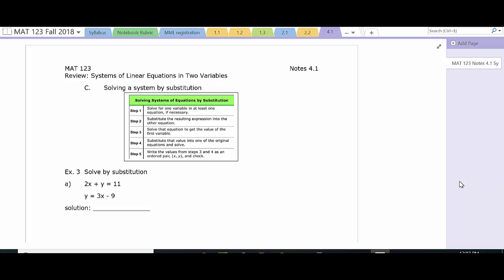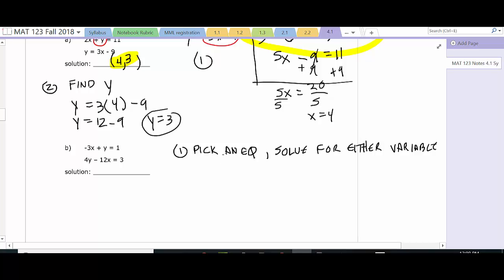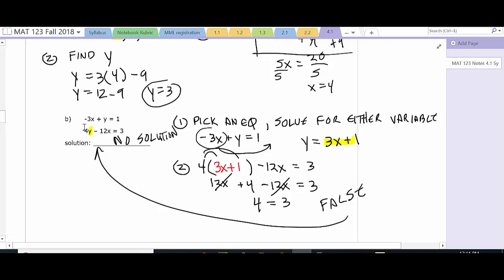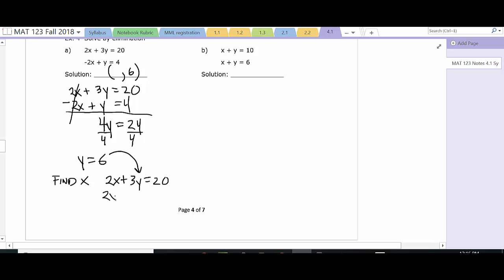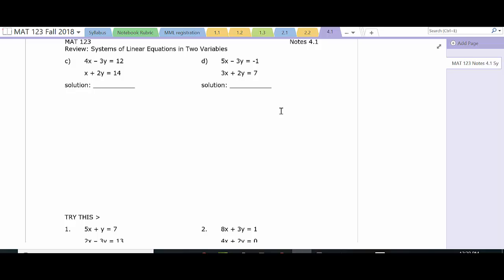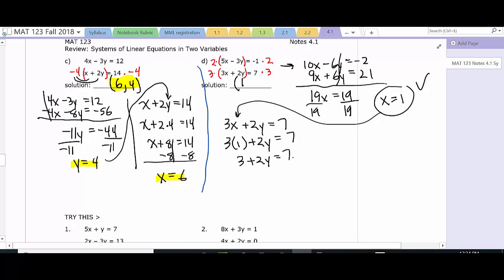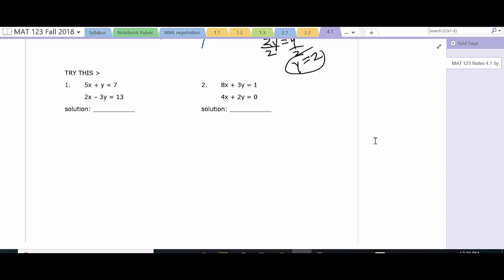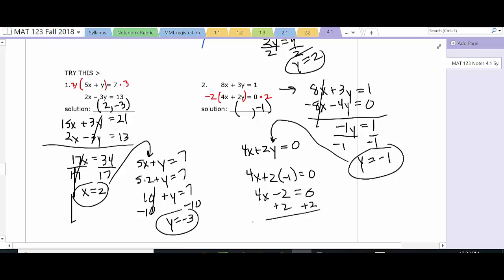MAT 123 Finite Math Section 4.1 Part 2 Sydtems of Equations